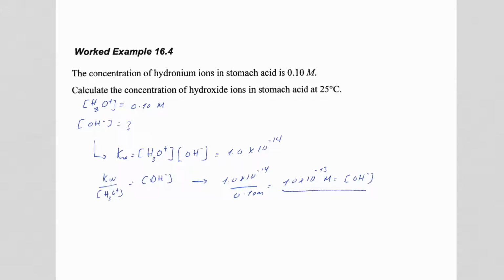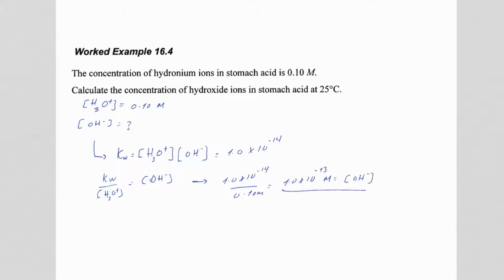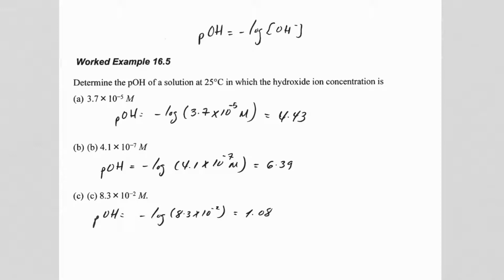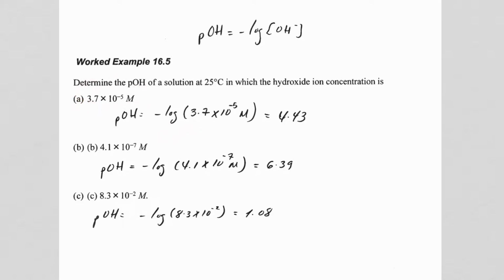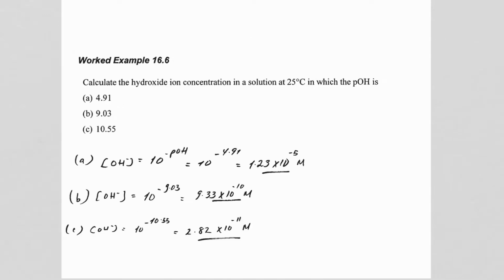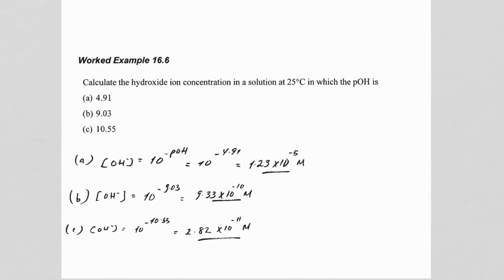pOH and hydroxide concentration calculations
Practice examples on determining the concentration of hydroxide and pOH under different conditions.